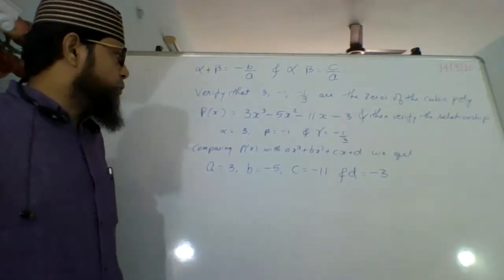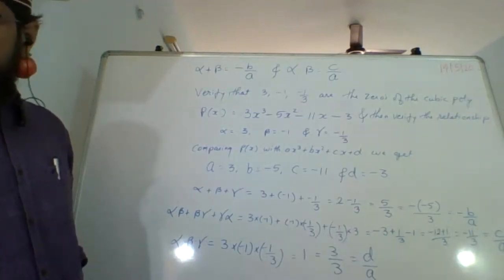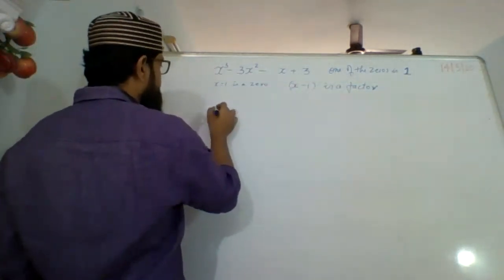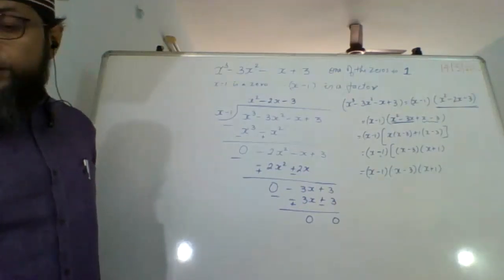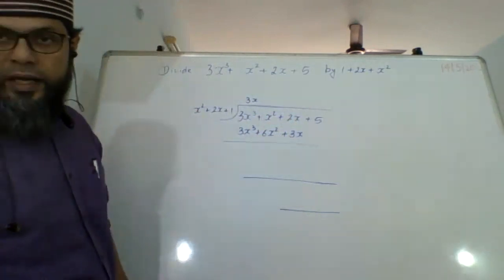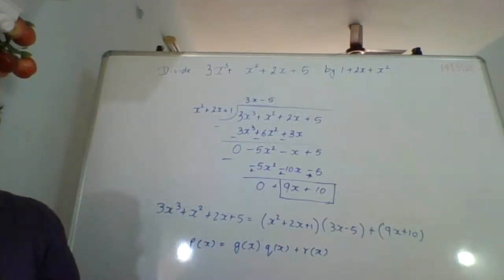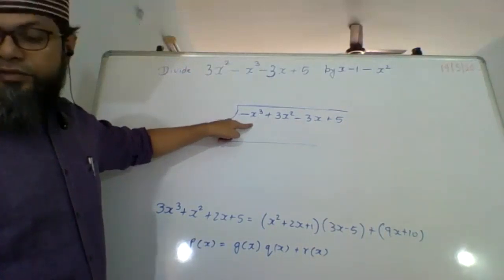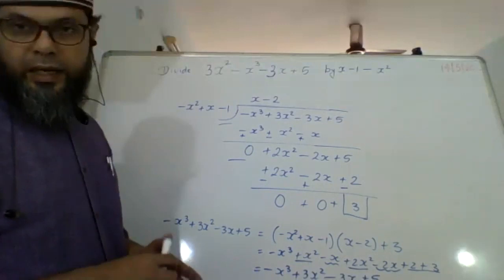CBSE Polynomials#14 5 20